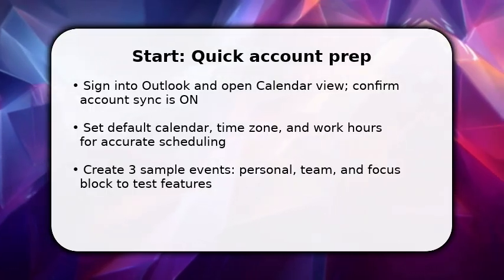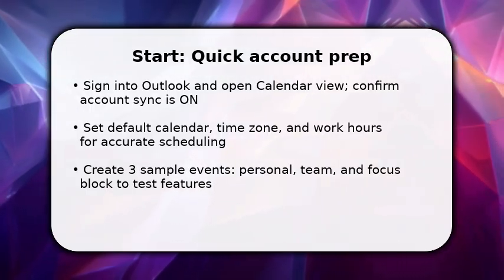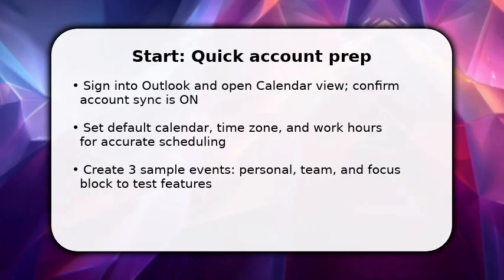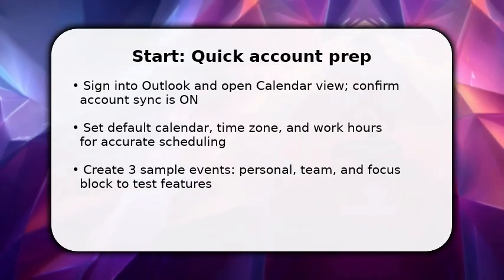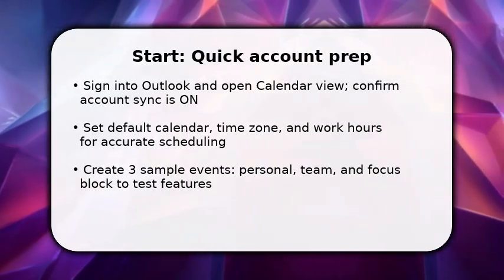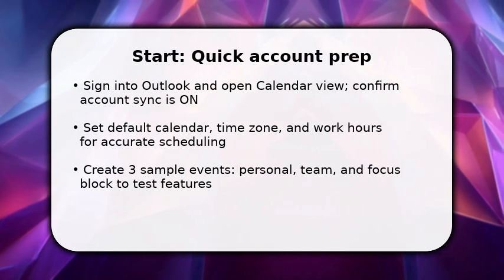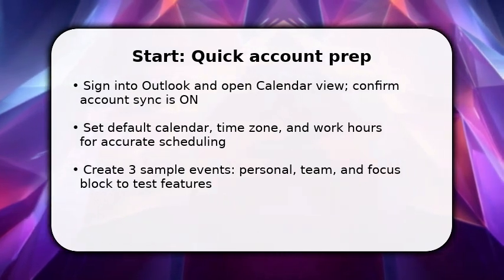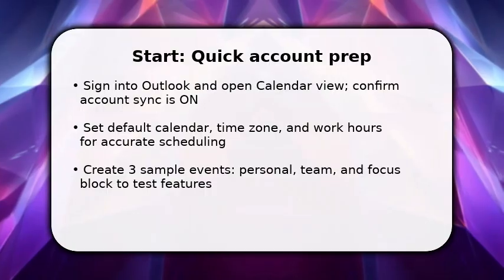How to Best Use Outlook Calendar - Full Guide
Discover the ultimate guide to mastering Microsoft Outlook Calendar for enhanced productivity. Learn tips and tricks on scheduling, reminders, sync across devices, and more.